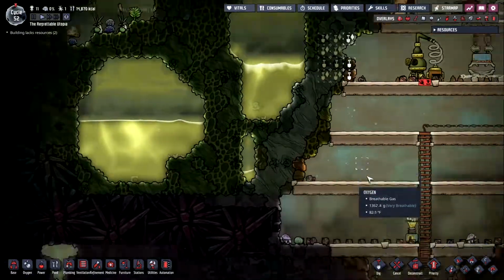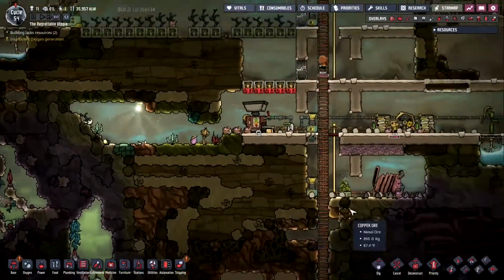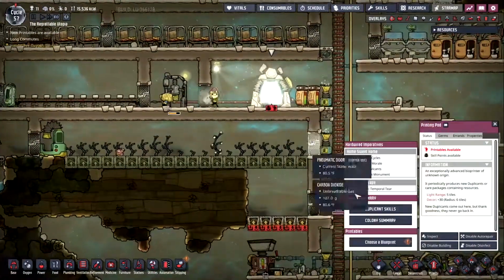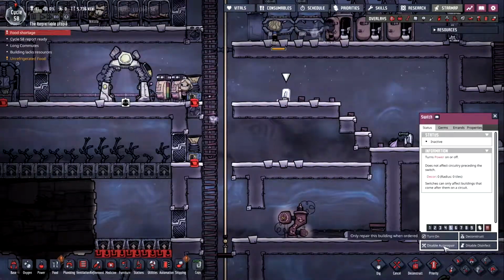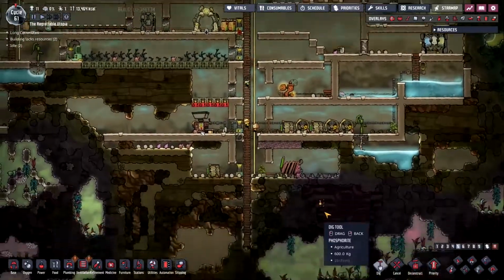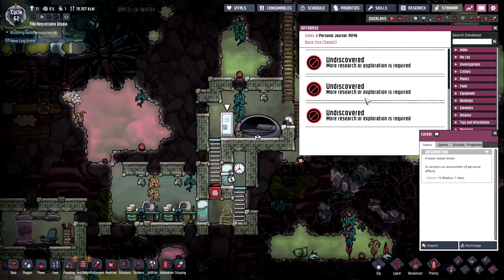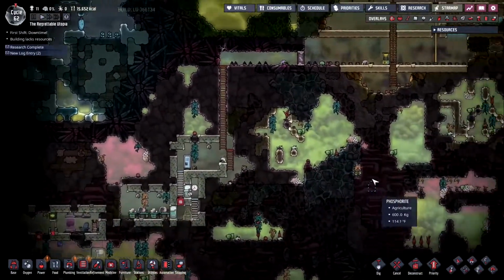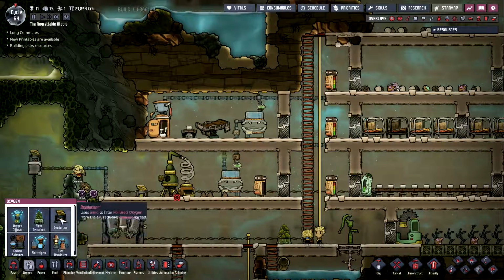Oxygen Not Included - 8 - Underground Buildings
Kaffeine Plays Oxygen Not Included! Oxygen Not Included is a space-colony simulation game.

In this episode... we've dug into a previous civilization? Okay! .